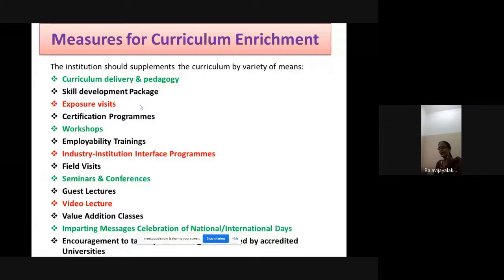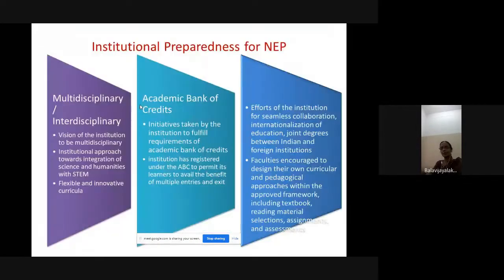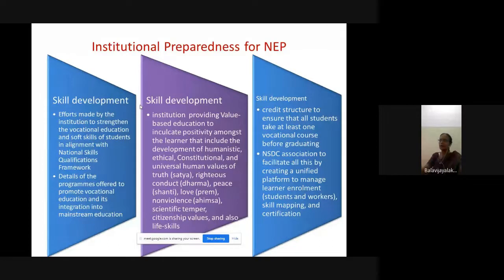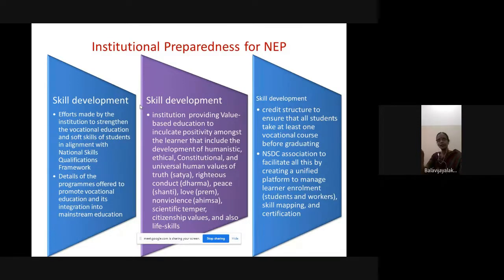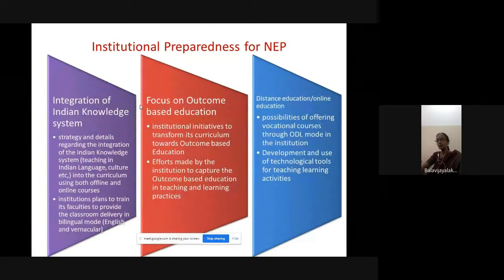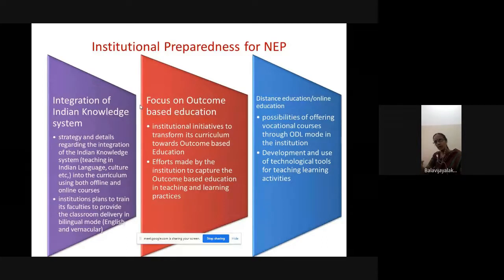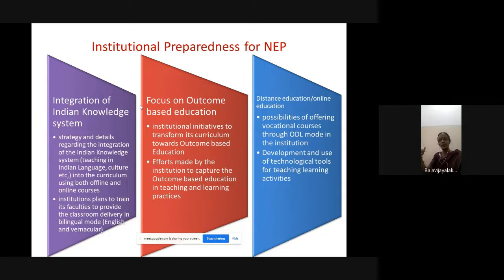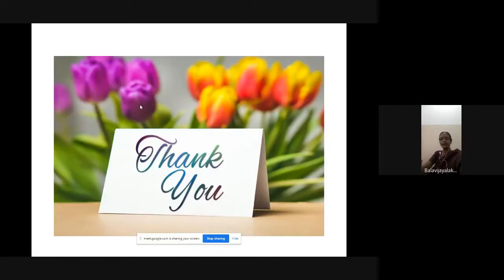7 Days Virtual FDP on NAAC Revised Accreditation Framework 2022 02 14 01 33 GMT 8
NAAC Revised Accreditation Framework